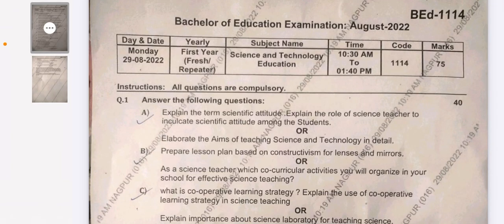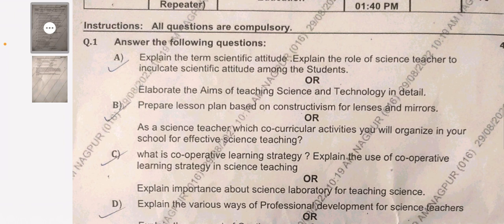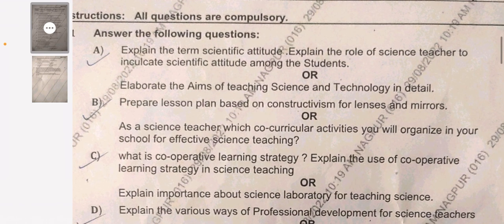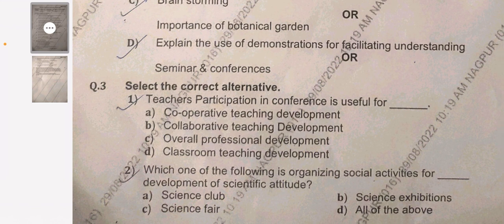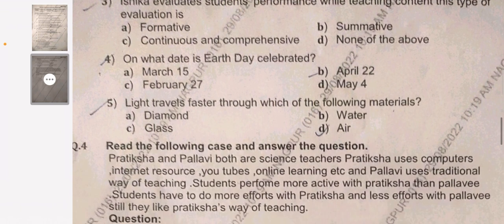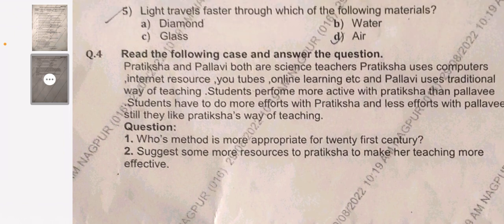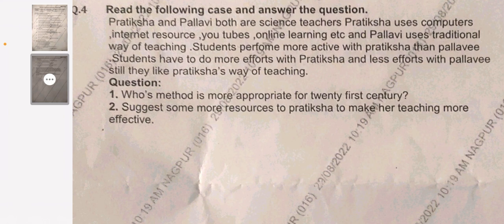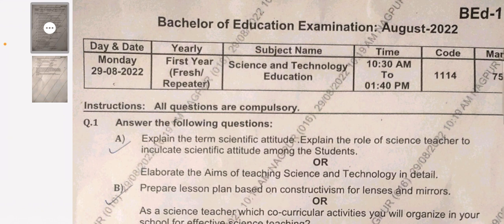SNDT Science and Technology Education Question Paper 2022 | SNDT University, Mumbai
📞 CONTACT SALES EXECUTIVE (MR. BHOLA SIR) TO ENROLL YOURSELF IN CLASSES (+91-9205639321 WhatsApp)